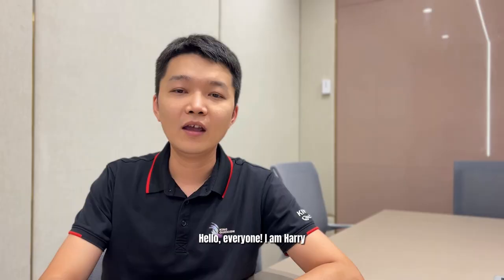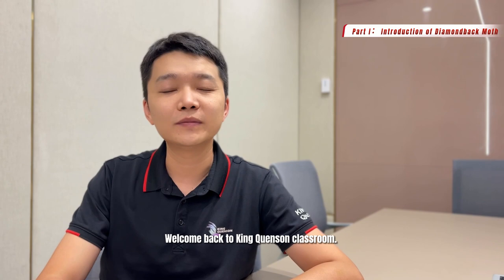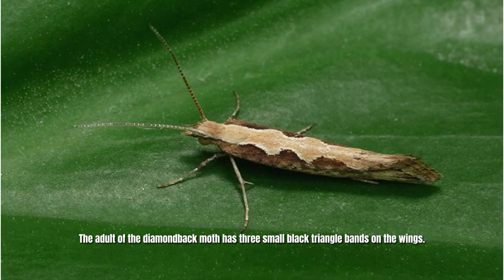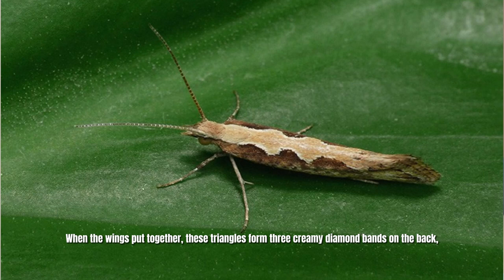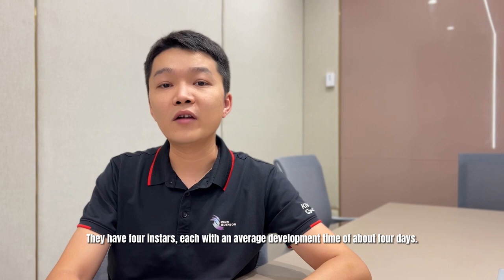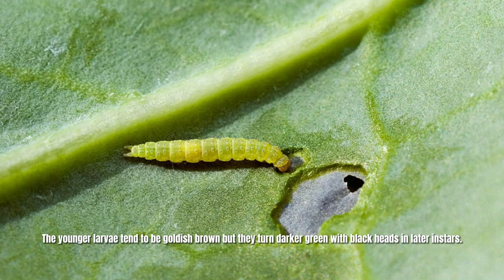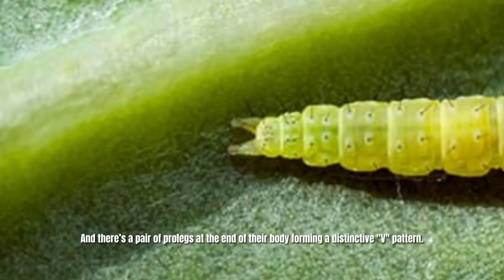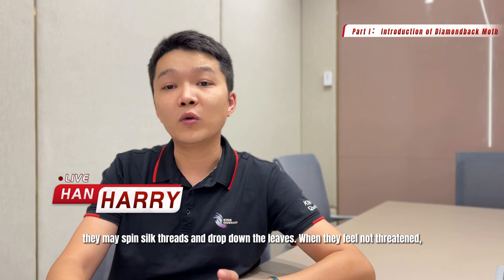Introduction of Diamondback moth - Lepidopteran Pest Control - King Quenson Classroom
Part I: Introduction of Diamondback moth
Today we’ll continue to talk about another Lepidopteran insect – the Diamondback Moth.

The pest control of the diamondback moth has been a long-standing topic because this tiny grayish-brown moth is the most destructive insect to the cruciferous plants around the world. They damage mainly brassica plants like cabbages, broccoli, and cauliflowers. So in some places, people also call it the cabbage moth. The diamondback moth is probably of European origin, but now it has already spread all over the world including Europe, Asia, Africa, the Americas, Australia, New Zealand, and even north of Canada, where people often think that these kinds of moths cannot survive the cold winter in Canada, but every year they emerge from the south and catch up the wind and travel to the north.

The adult of the diamondback moth has three small black triangle bands on the wings. When the wings are put together, these triangles form three creamy diamond bands on the back, this is why it is called the diamondback moth.

Like all Lepidopteran pests, the diamondback moth also has 4 life stages: egg, larvae, pupa, and adult. Actually, the larvae do all the damage to the crops, even though the larvae are tiny. They have four instars, each with an average development time of about four days. The larvae's body is pointed to both ends and fat in the middle. The younger larvae tend to be goldish brown but turn darker green with blackheads in later instars. And there’s a pair of prolegs at the end of their body forming a distinctive "V" pattern. The larvae are pretty sensitive, and when you touch them on the leaves, they may spin silk threads and drop down the leaves. When they feel not threatened, they may come back to the leaves through the silk threads.